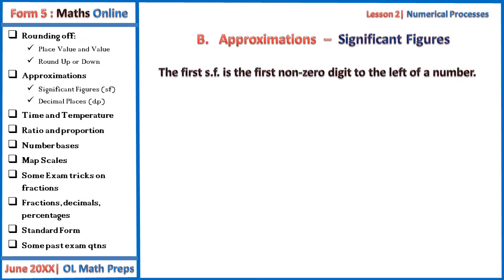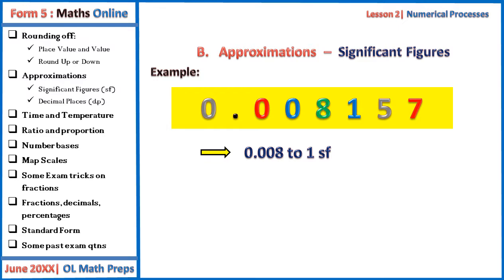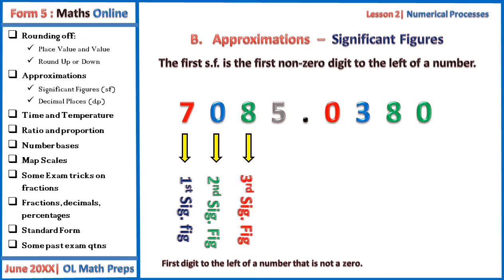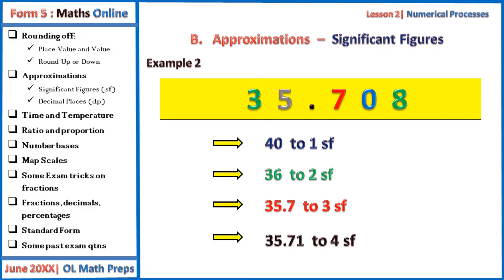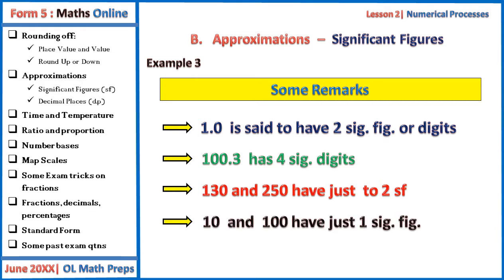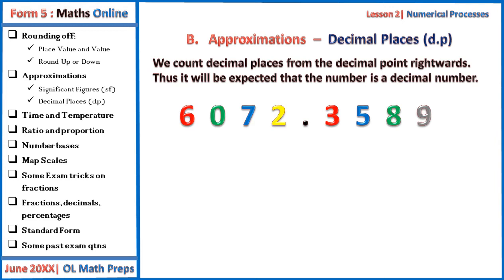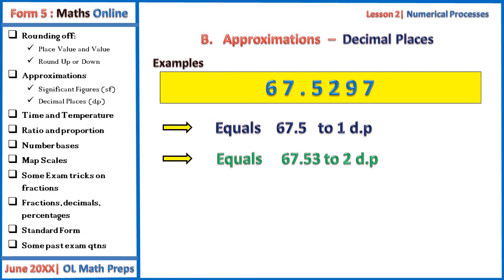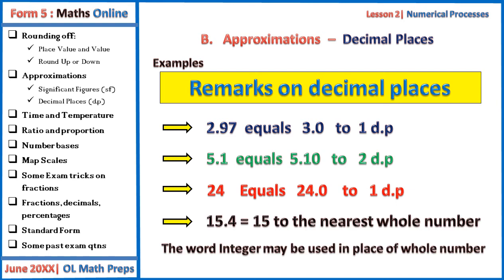Lesson 02b Number Processes Maths Panel O Level Preps